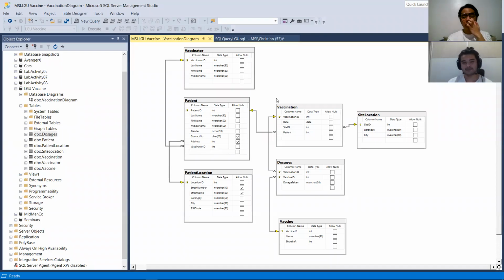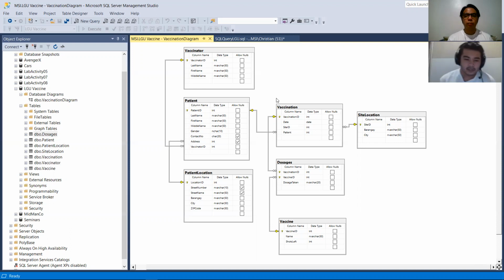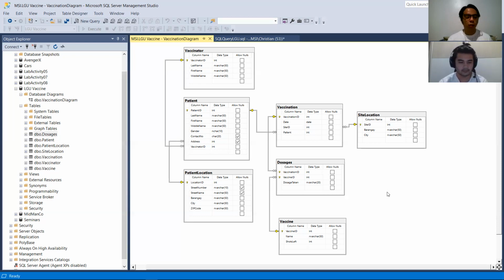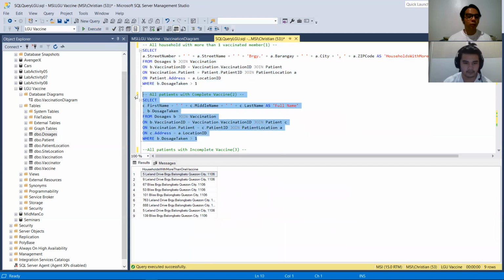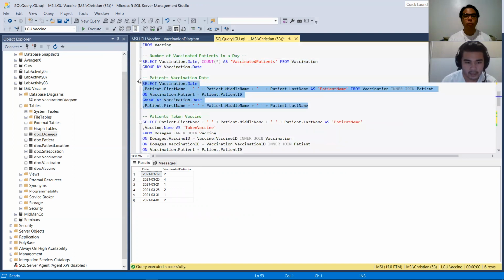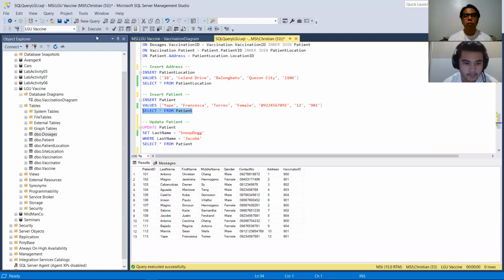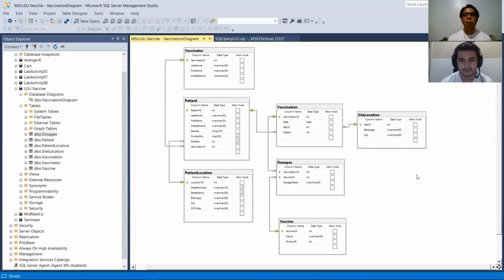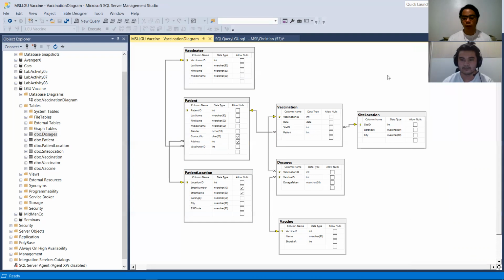Antonio and Cabarrubias Final Presentation